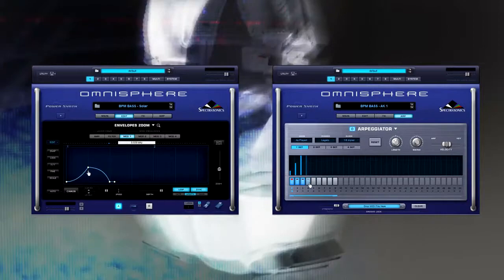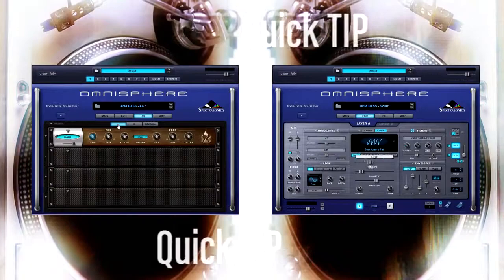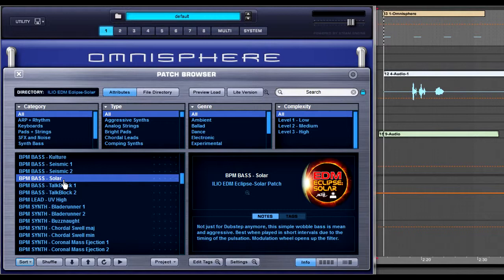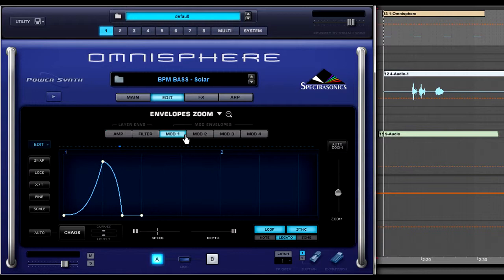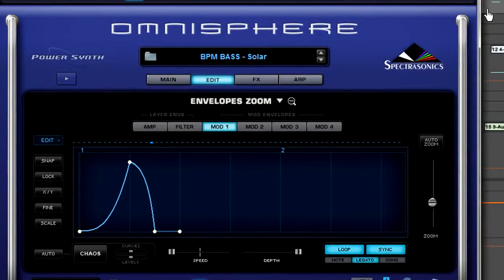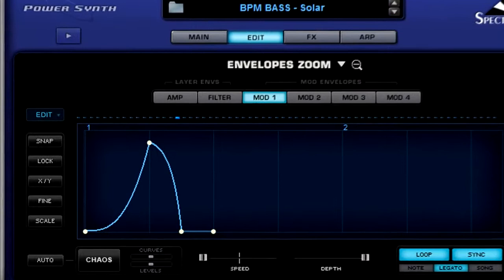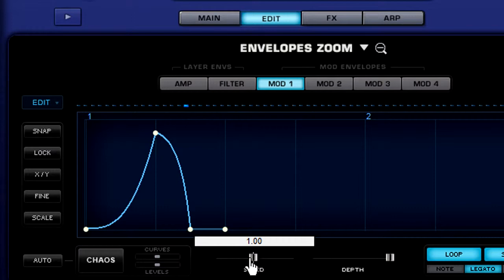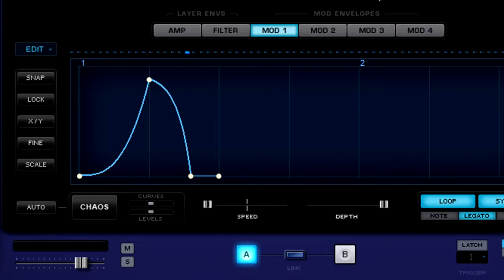Episode 2 Manipulating Envelope Speed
In this episode, Michael Babbitt takes you through the envelope speed in Omnisphere and shows you how you can easily manipulate it. Using a patch from ILIO's EDM Eclipse: Solar, you can see how easy it is to get a wobble bass to animate at a much different speed than originally programmed.